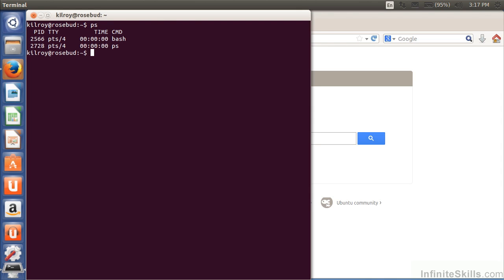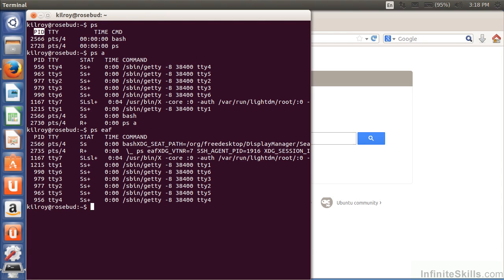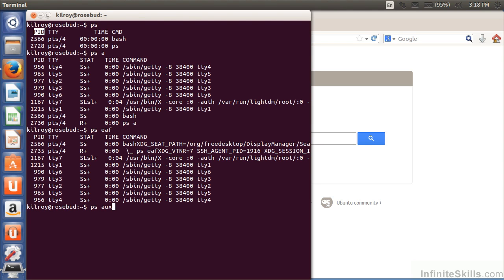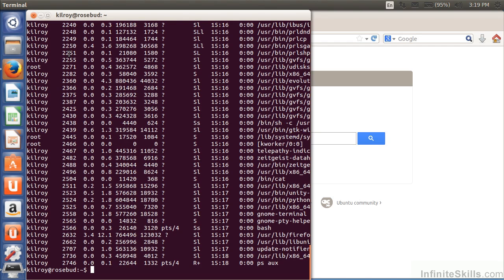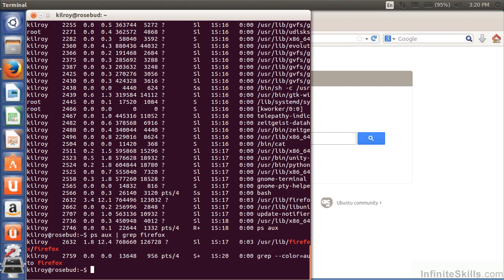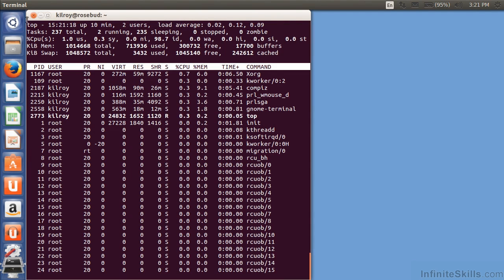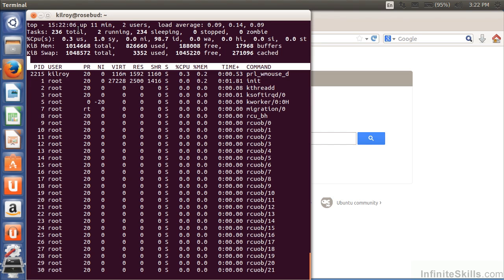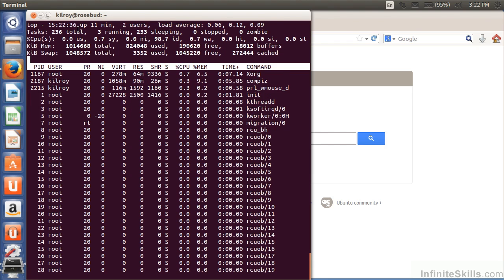Ubuntu Linux Tutorial | Process Management: ps And top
Want all of our Linux training videos? Visit our Learning Library, which features all of our training courses and tutorials

More details and free clips from this Ubuntu Linux training can be seen This clip is one example from the complete course. For more free tutorials please visit our main website. YouTube